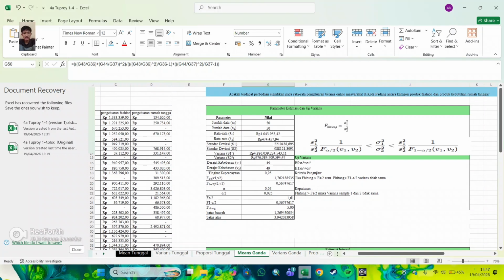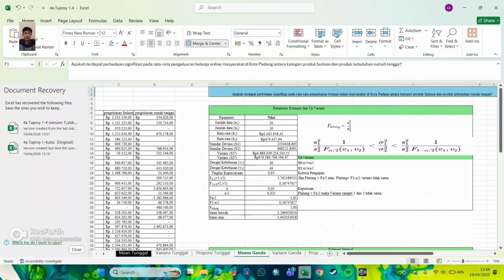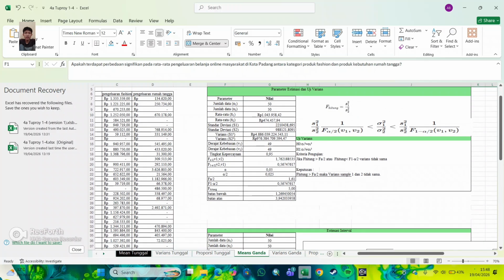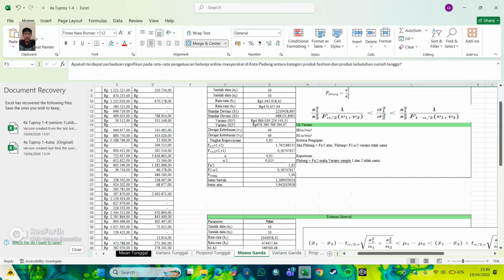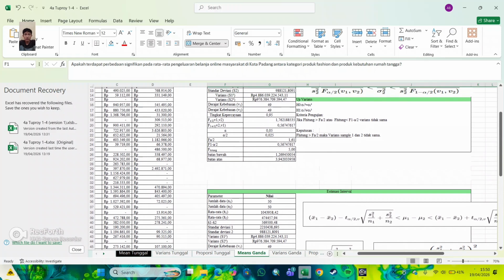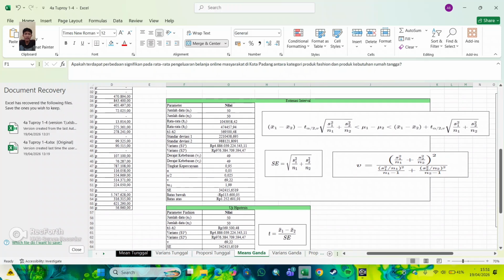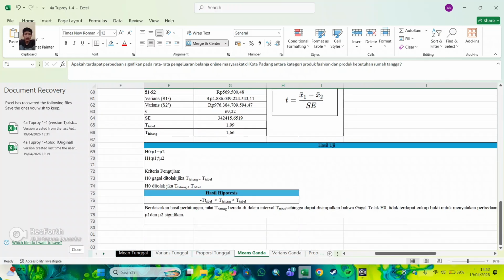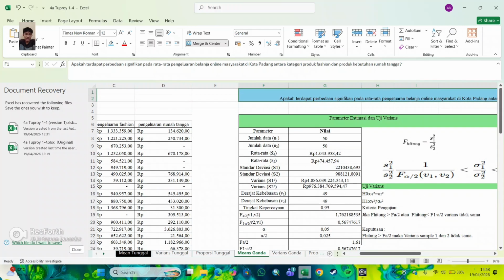TUGAS PROYEK STATISTIKA INDUSTRI II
Uji estimasi dan uji hipotesis merupakan dua metode penting dalam Statistika yang sama-sama digunakan untuk menarik kesimpulan dari data sampel terhadap populasi. Uji estimasi digunakan untuk memperkirakan nilai parameter populasi, baik dalam bentuk satu nilai (estimasi titik) maupun dalam bentuk rentang nilai yang disebut interval kepercayaan, sehingga memberikan gambaran seberapa besar kemungkinan nilai sebenarnya berada dalam batas tertentu. Sementara itu, uji hipotesis digunakan untuk menguji suatu dugaan atau pernyataan tentang parameter populasi dengan cara membandingkan hipotesis nol (H₀) dan hipotesis alternatif (H₁)

Dibuat oleh Alfio Zalfa Rizki
Kelompok 4A

Laboratorium Perencanaan dan Optimasi Sistem Industri (LPOSI)

Departemen Teknik Industri
Fakultas Teknik
Universitas Andalas